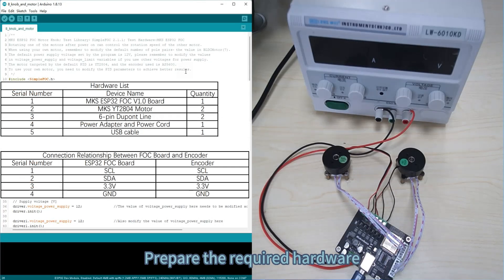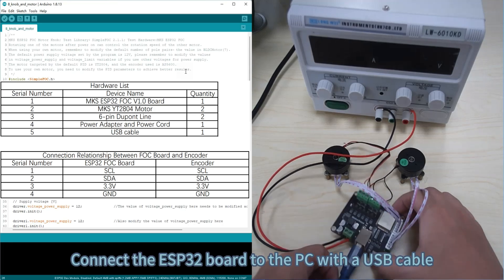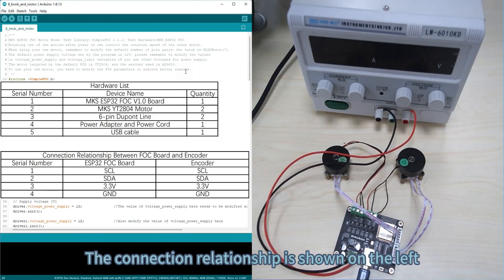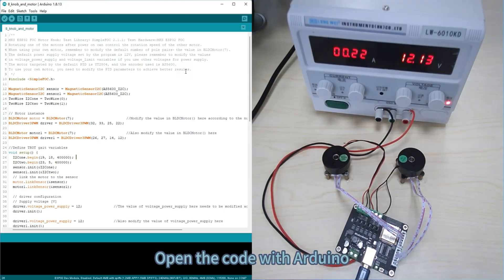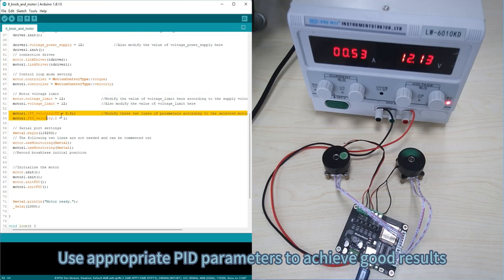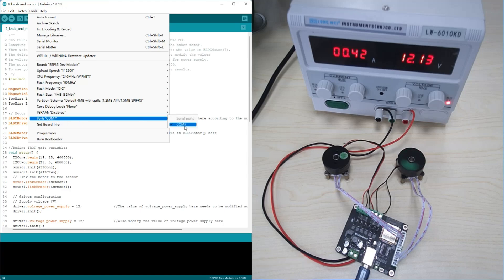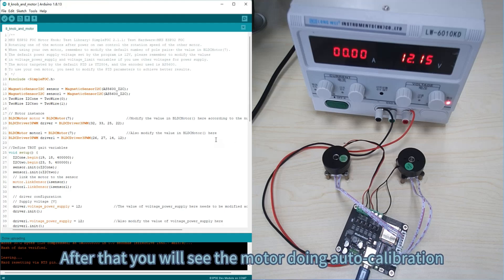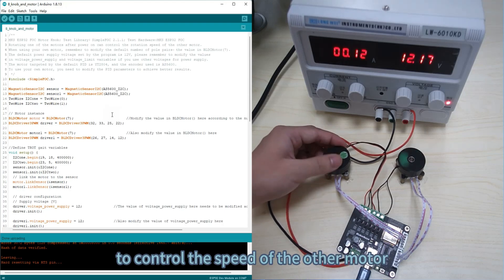MKS ESP32 SimpleFOC Example 8 Motor Knob Control